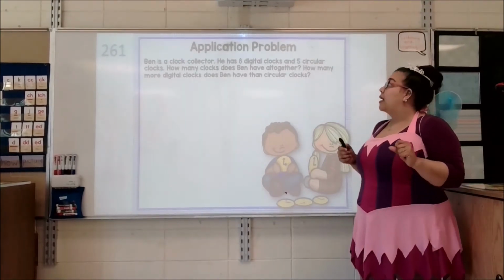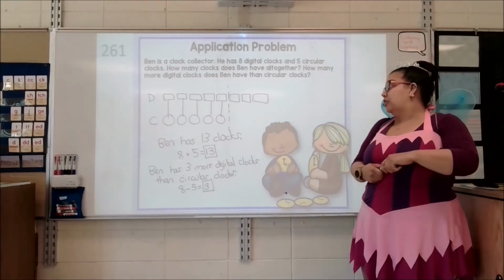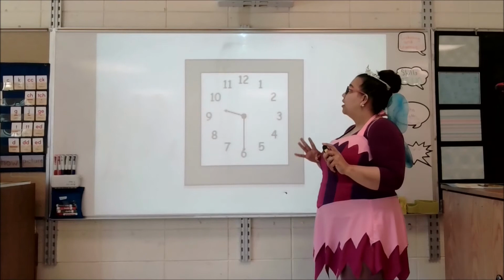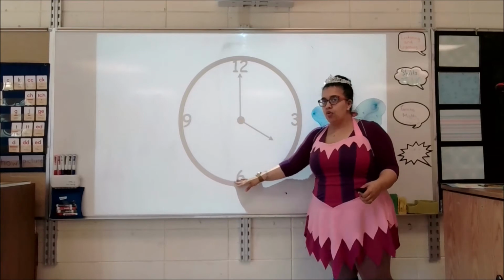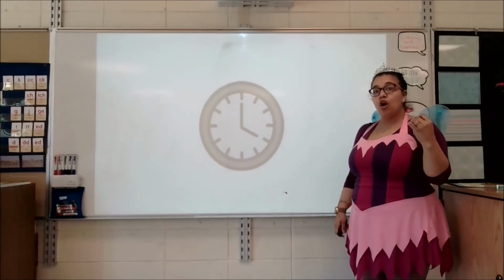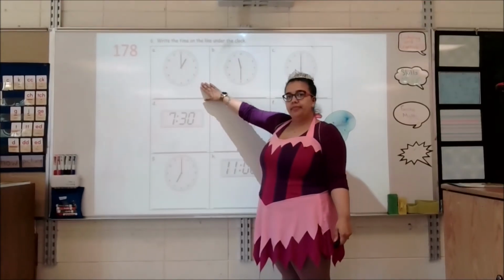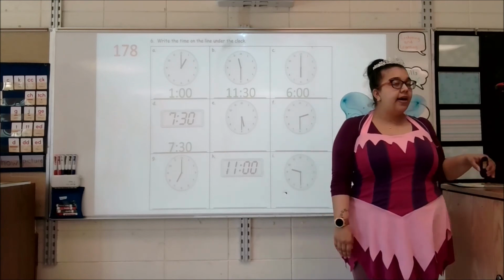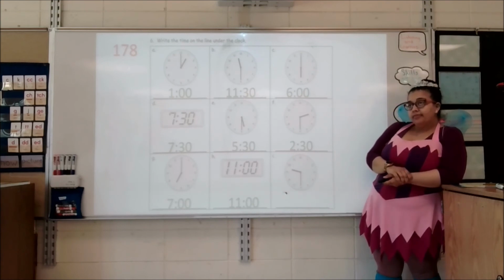Topic D Lesson 13 Teacher Video